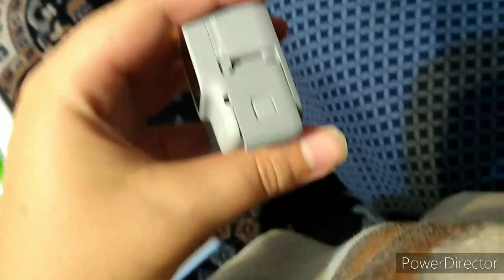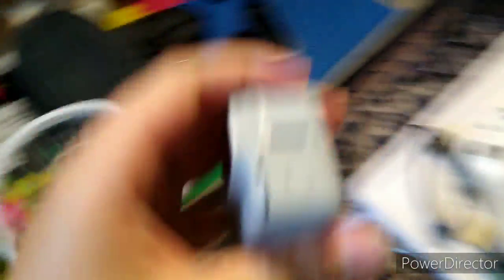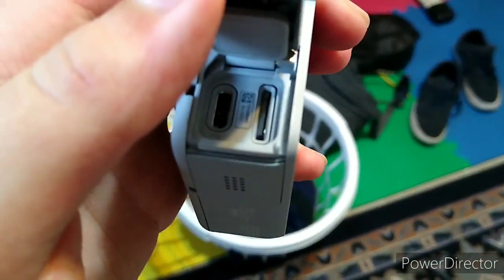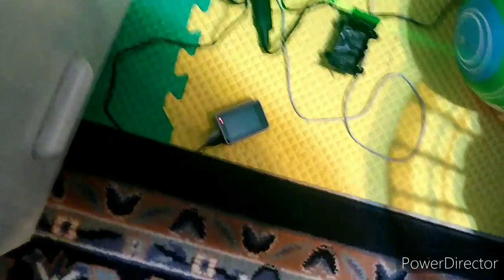Testing my gopro